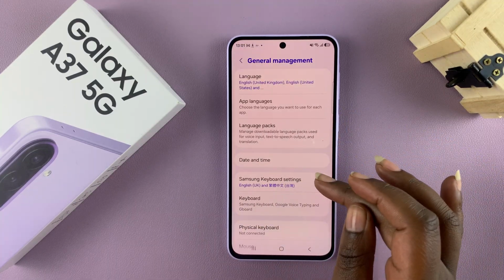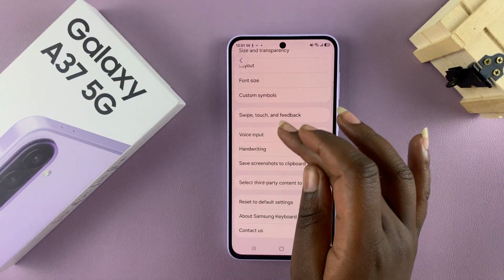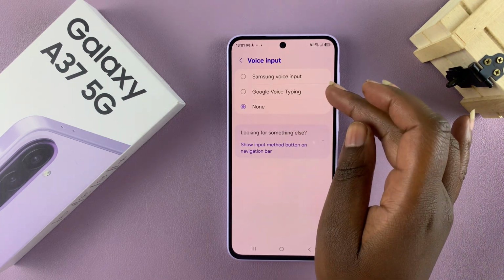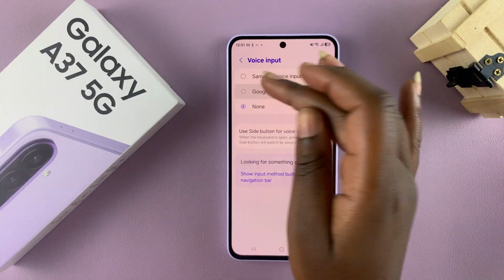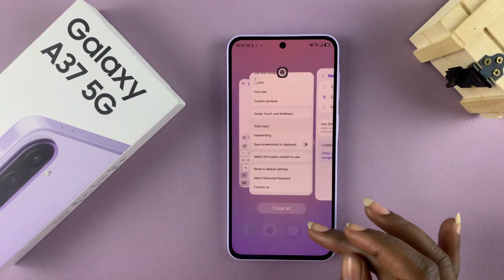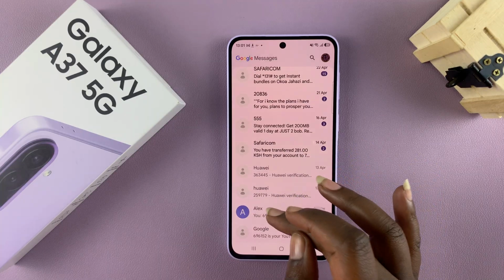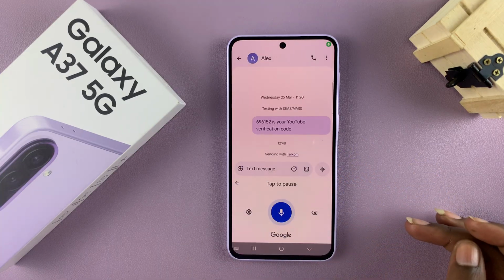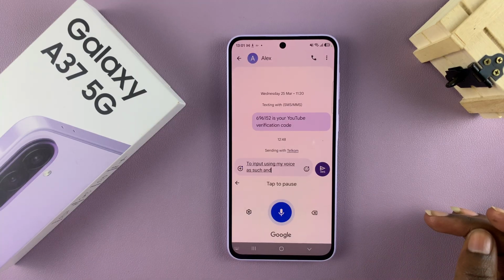How To Use Speech To Text On Samsung Galaxy A37 5G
In this video, I’ll show you how to use speech to text on Samsung Galaxy A37. Activating speech to text on Galaxy A37 allows you to convert your voice into written text for faster typing in messages, notes, and other apps.

You’ll learn the simple steps to enable voice typing on Samsung Galaxy A37 in just a few easy steps.

Cell Phone Tripod Adapter